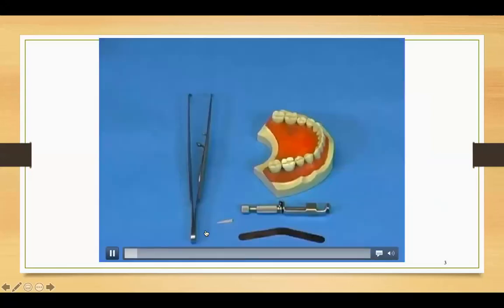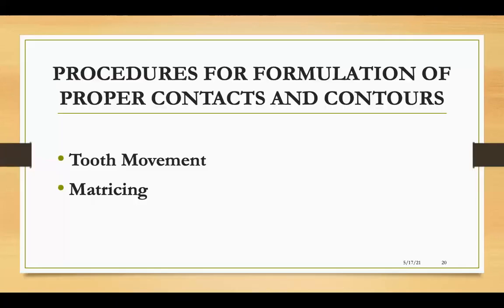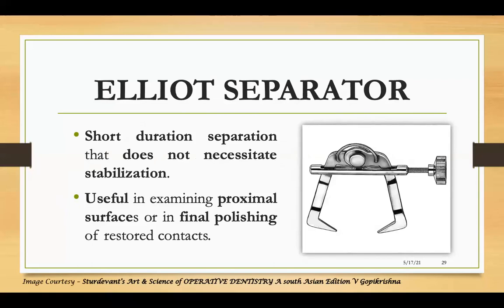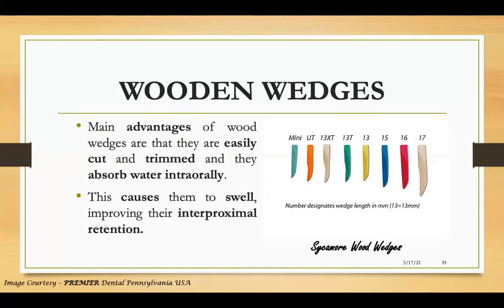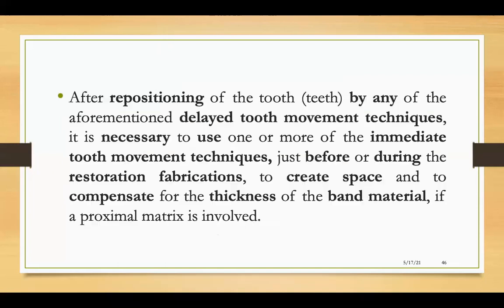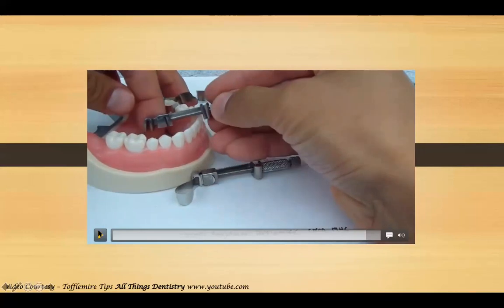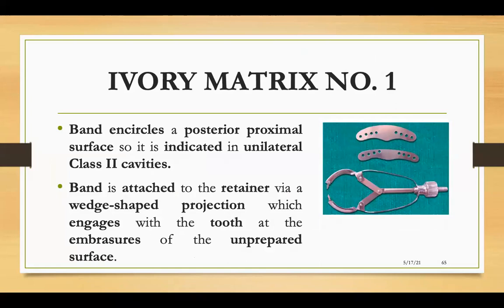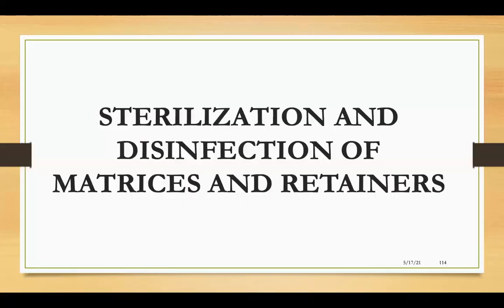Matrices, Retainers and Wedges